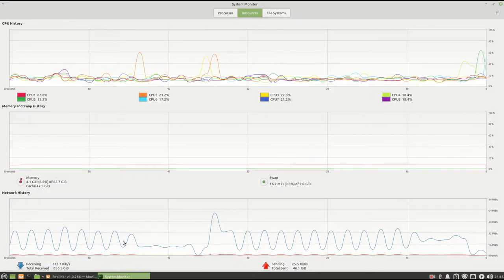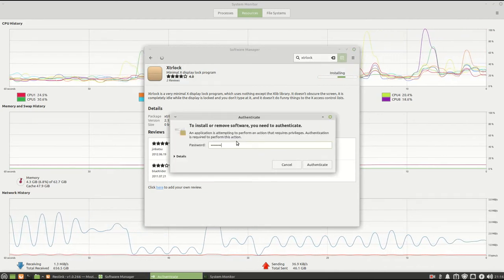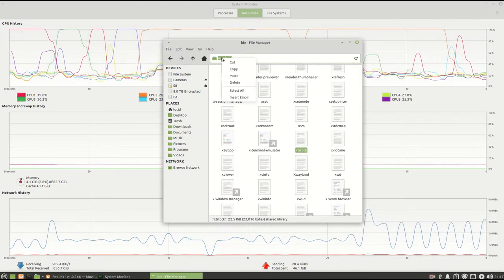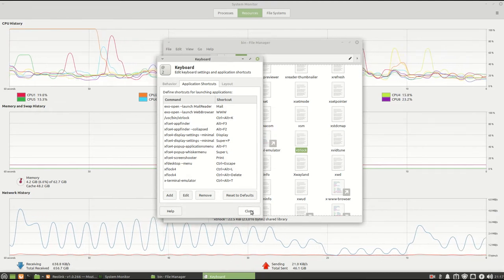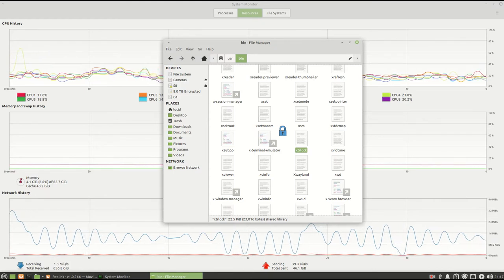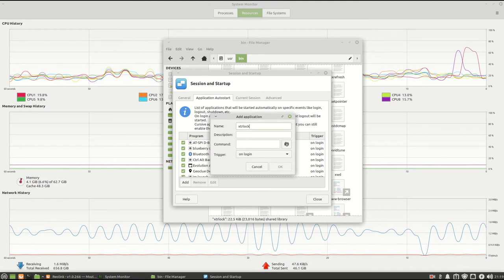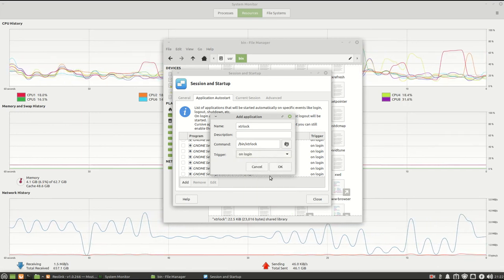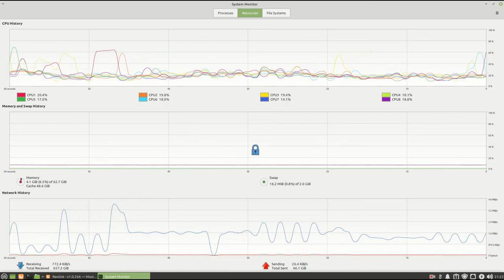Screen Displays but the Computer is Locked with Xtrlock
This lets the screen display it's contents like a video, but the computer itself is secure and can't be used until unlocked. This could make for the ultimate screen saver, or be used to monitor something without letting the keyboard or mouse access.